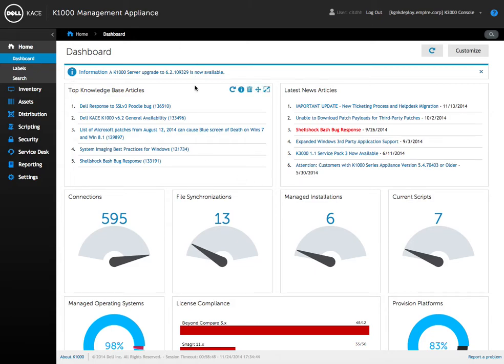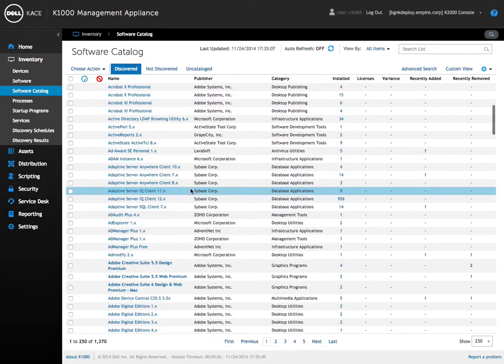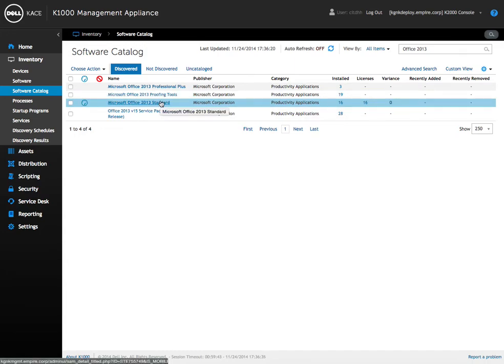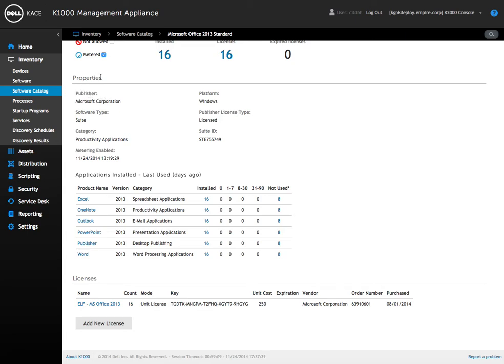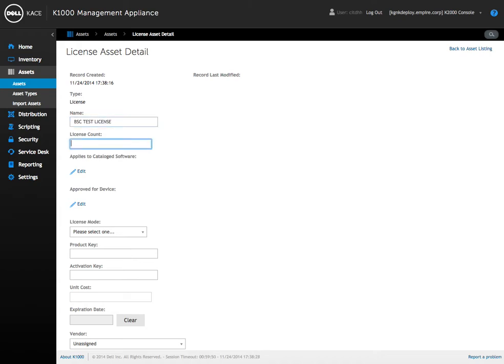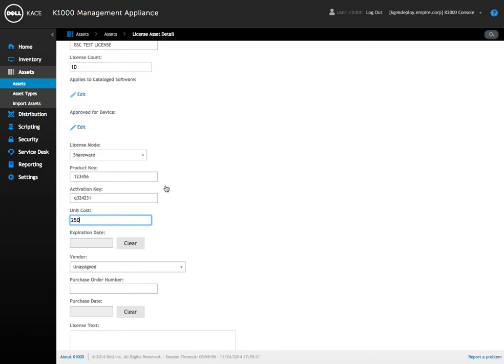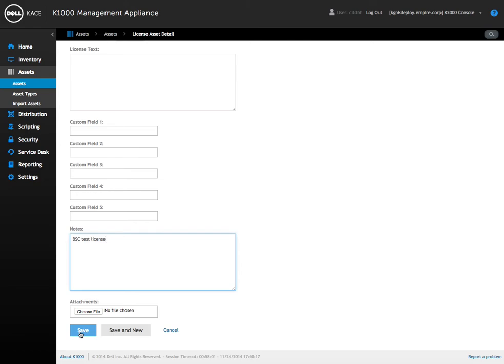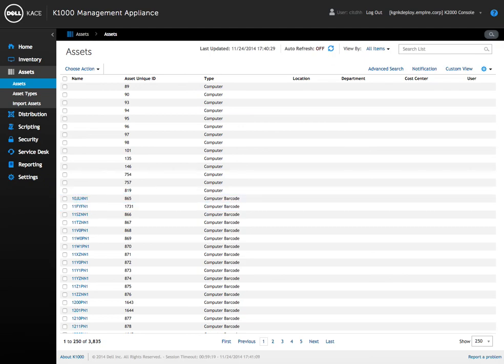KACE Software Inventory Demo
A quick Demo that shows how fat and easy it is to add a Software License to KACE.